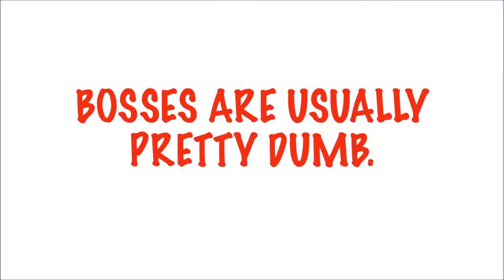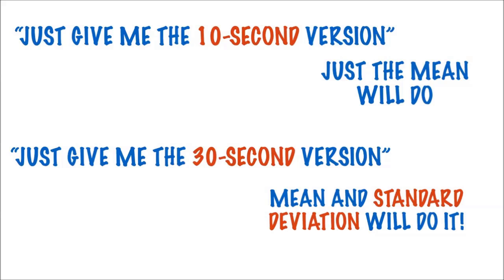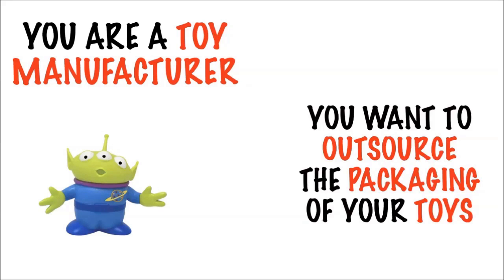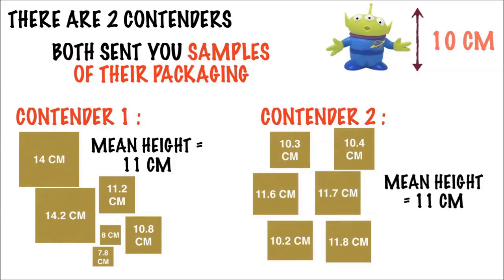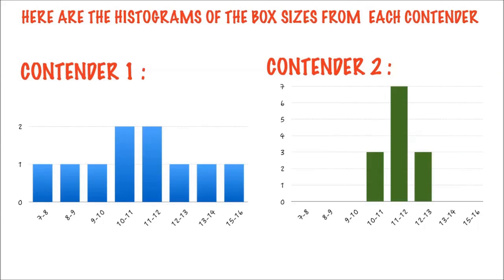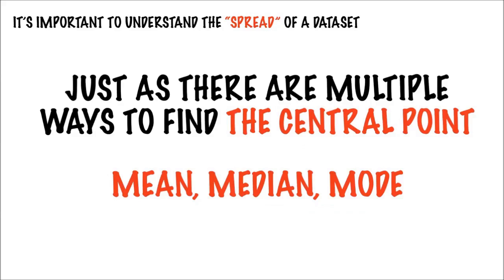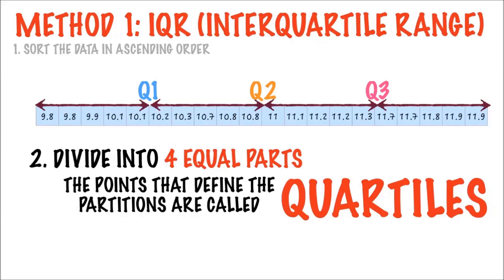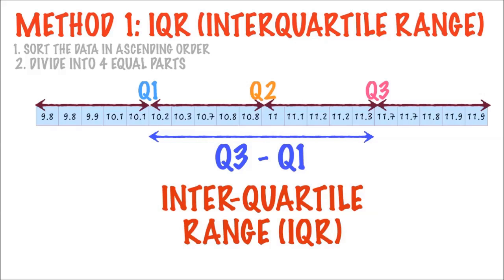5. Interquartile Range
5. Interquartile Range